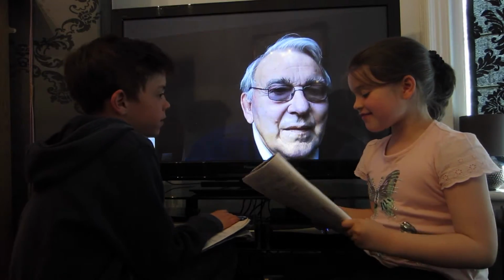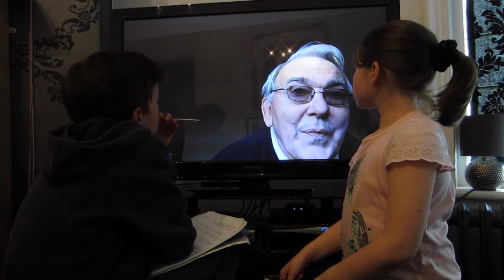2015 05 Farm Homework